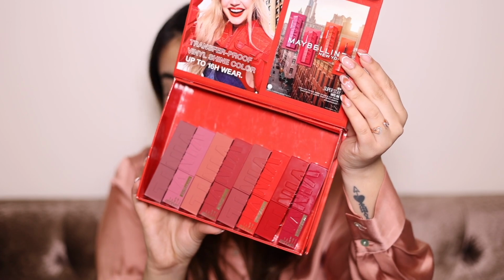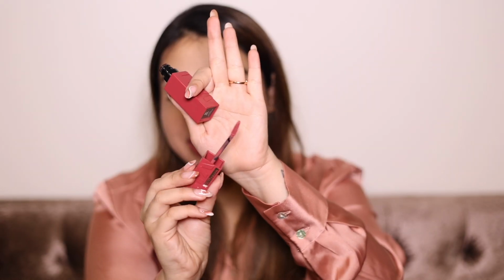Swatches of the New Maybelline Superstay Vinyl Ink Liquid Lipsticks | Glossy Lip shades | FOOD TEST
HEY! I have put these viral vinyl lipsticks to the ultimate test- PIZZZA ABD CUPCAKES! Let's see if they actually last??

The Maybelline vinyl ink lipsticks claim to be glossy and long lasting and I think they have passed my tests! Try them now!